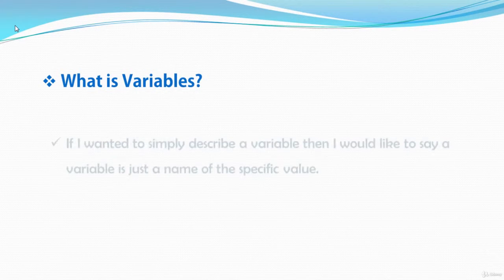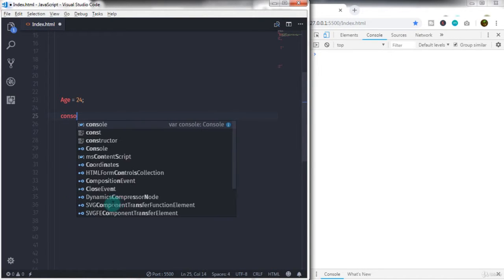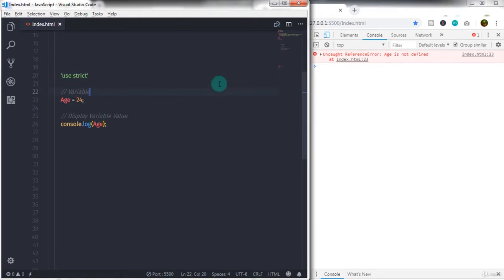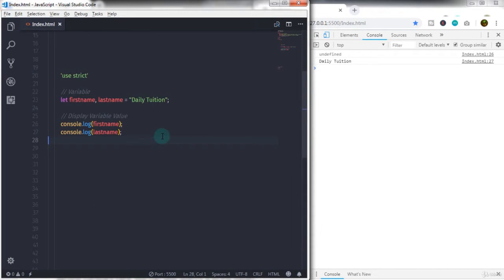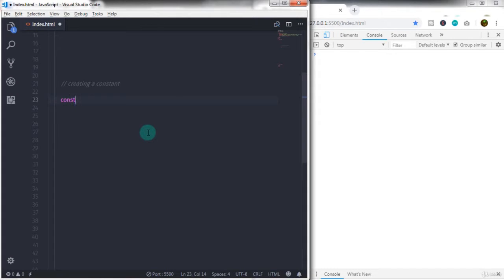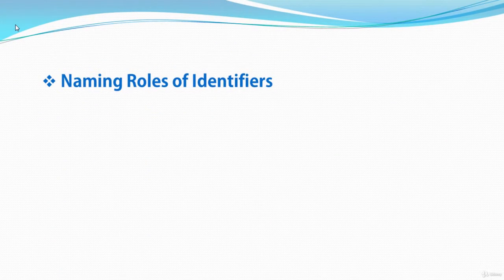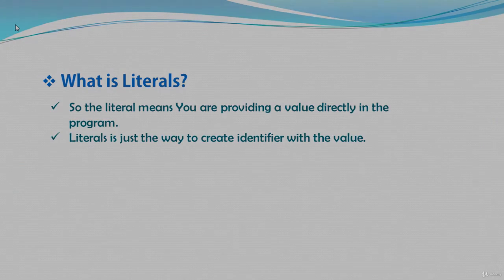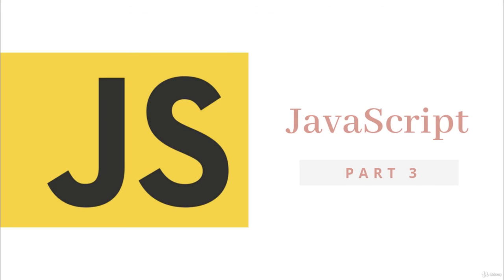Part- 4 What is Literals, Variables and Constant